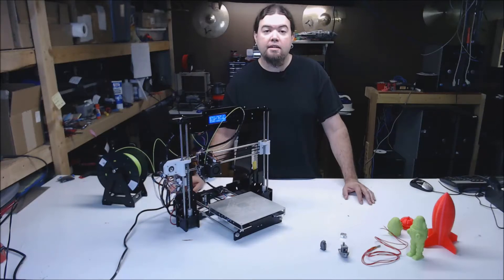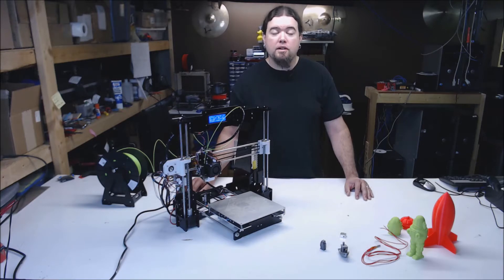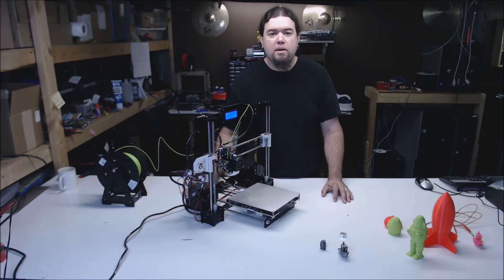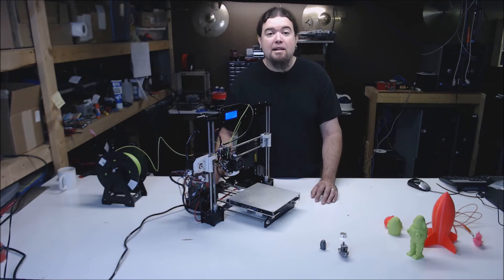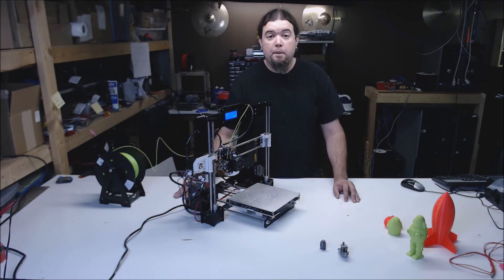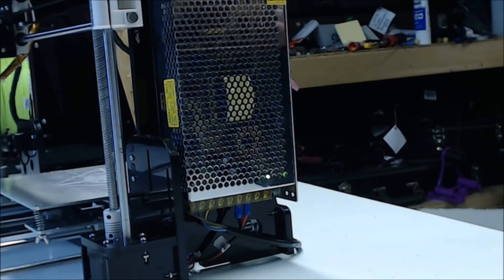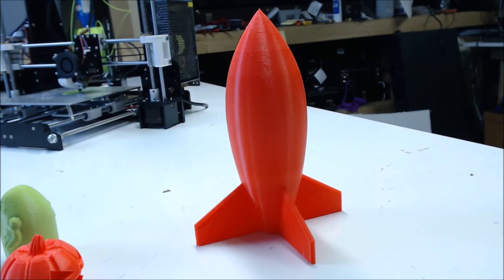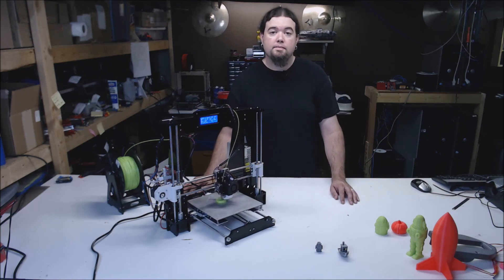3D Printer Anet A8 Review - IS IT WORTH IT!?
In this video we look at the ANET A8. This printer was built during a live stream. I put it through it's paces and here are the results.

Amazon (aff) [US DE GB CA IT ES FR JP]:

Find Me Over On Twitter!